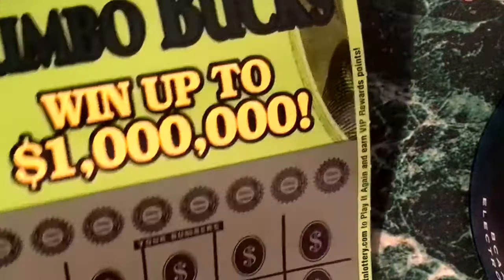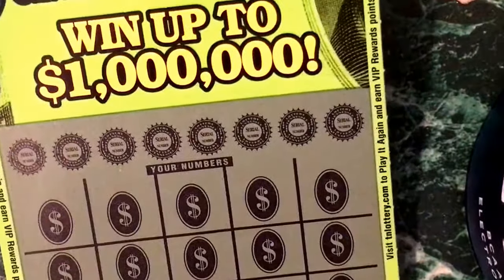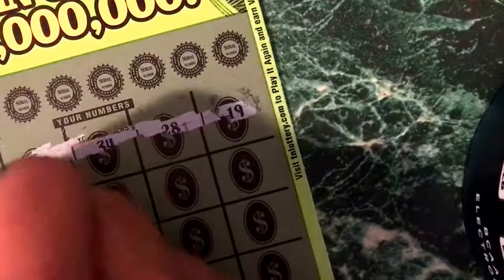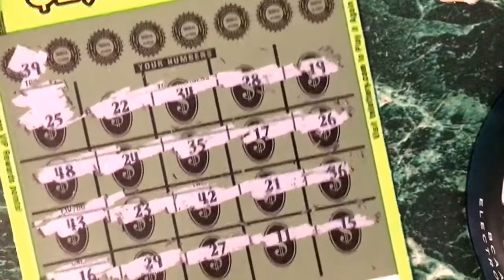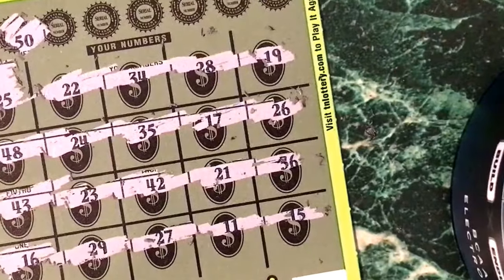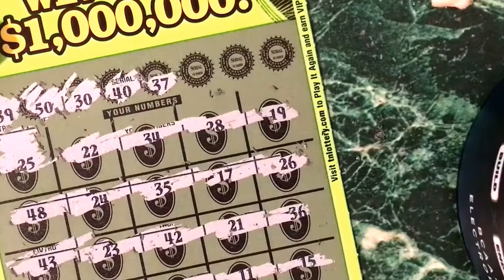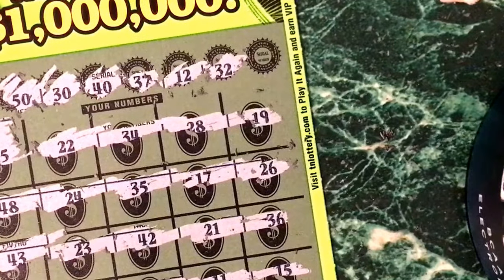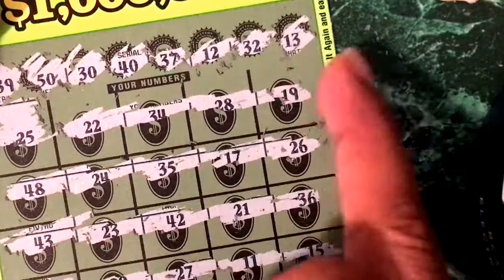$20 Millionaire jumbo bucks... $185 Tennessee scratch off